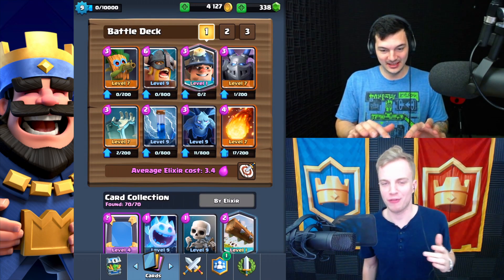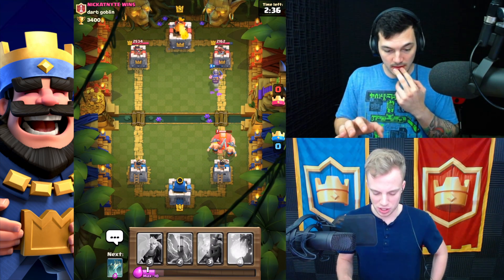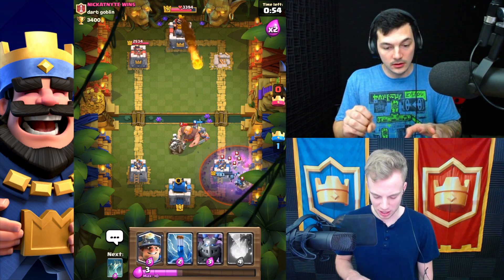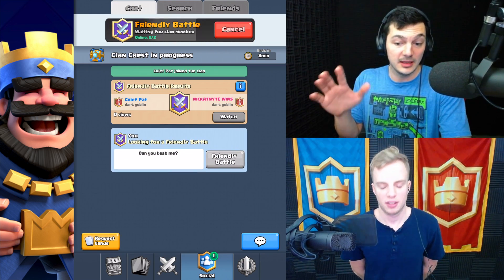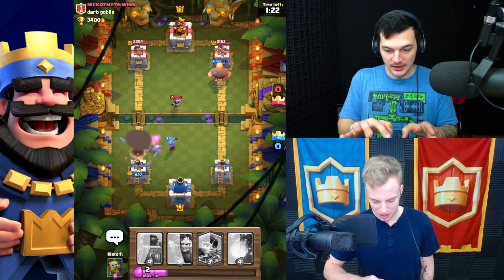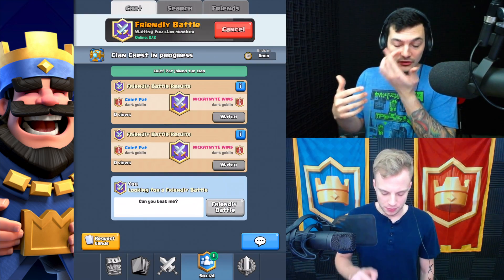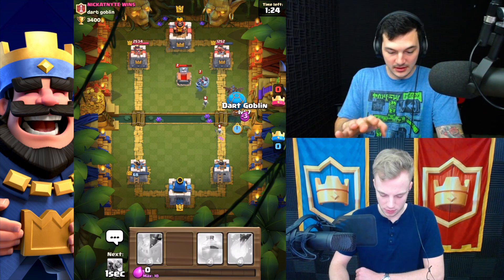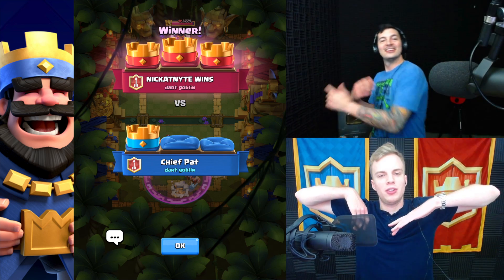Clash Royale - DART GOBLIN! New Card Gameplay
Check out the newest card inside of Clash Royale - the Dart Goblin! The Dart Goblin is a 3 elixir rare card that's great for chipping down towers & supporting fast pushes.